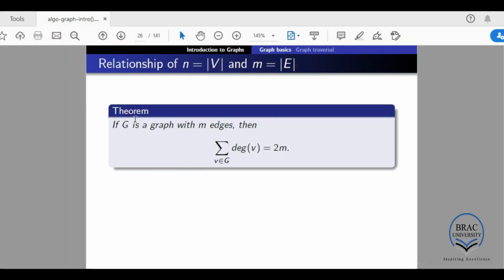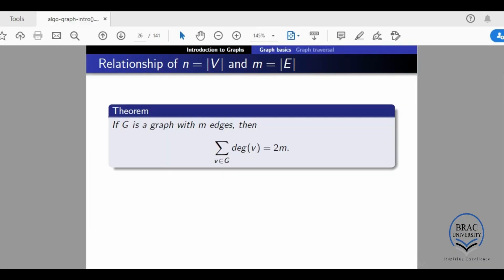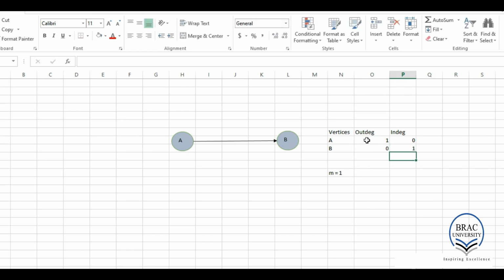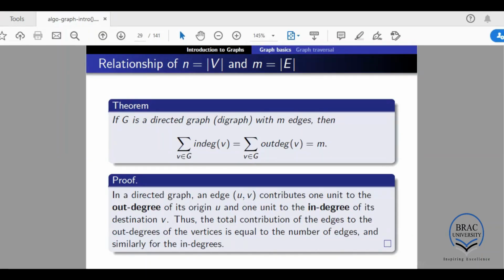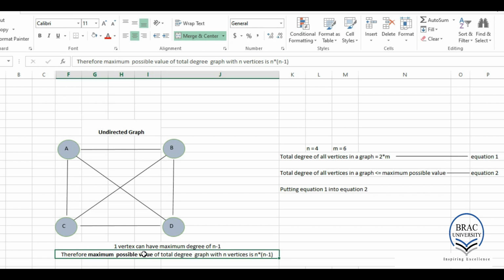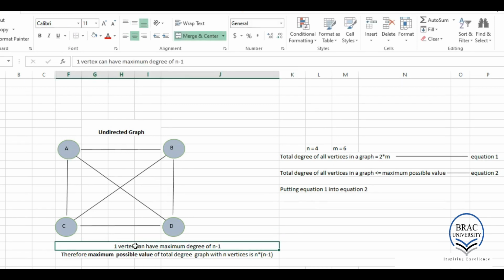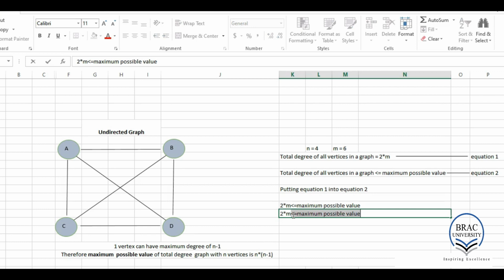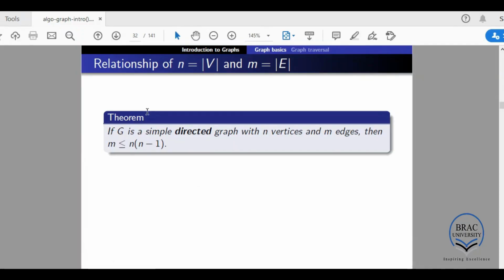Graph Basics Part 2